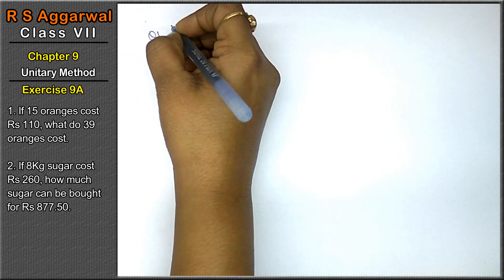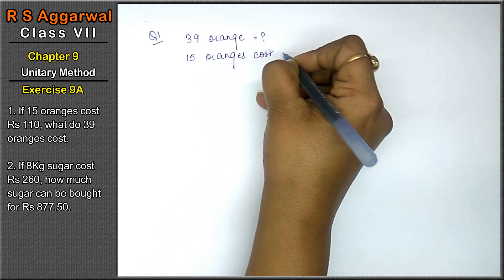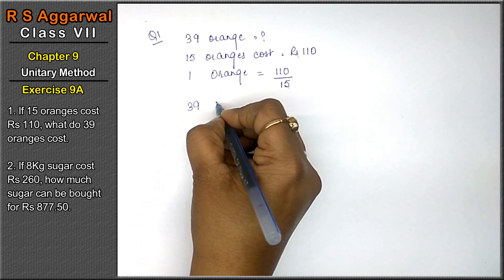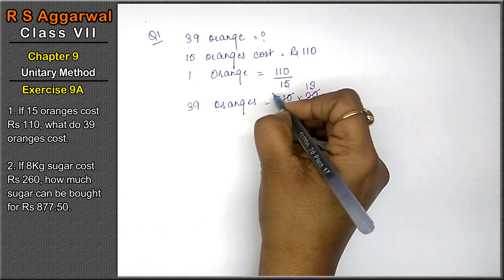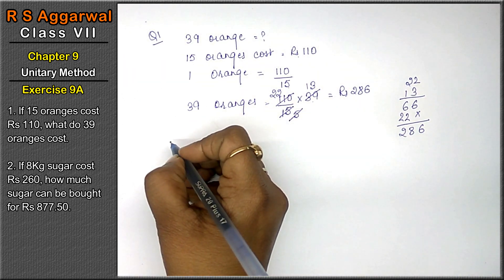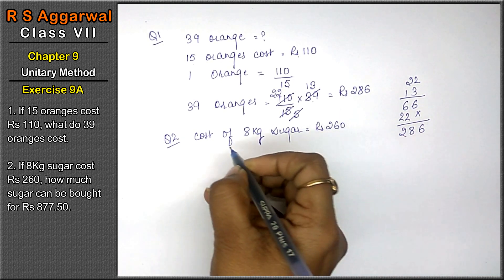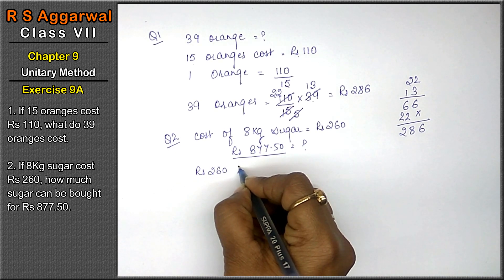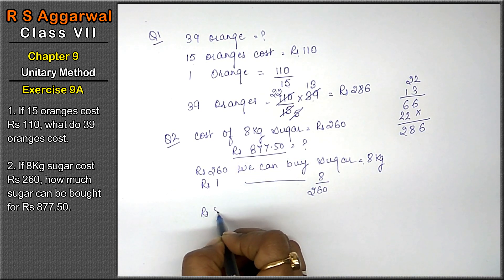Unitary Method | Class 7 Exercise 9A Question 1 question 2| RS Aggarwal|Learn maths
Class - 7
Chapter - 9 - Unitary Method
Exercise - 9A

Regards,
Garima Agarwal